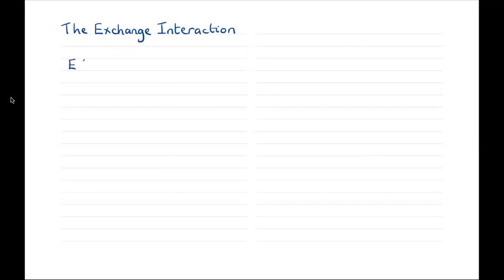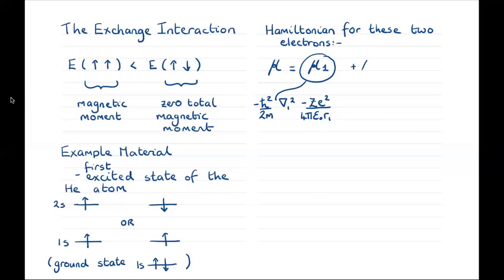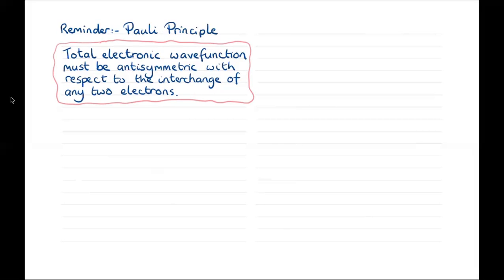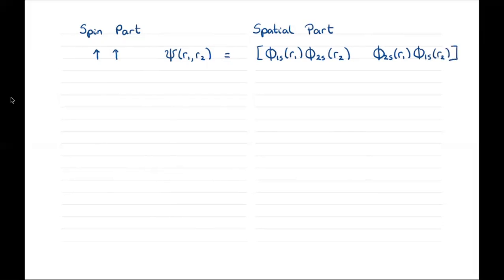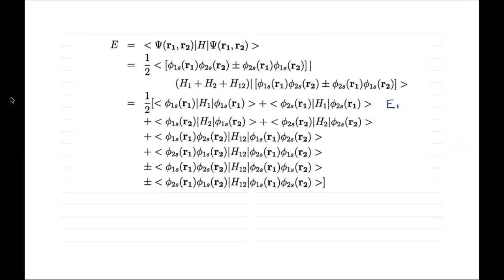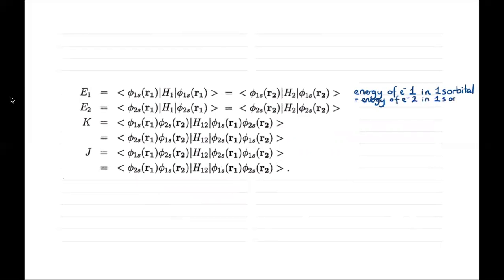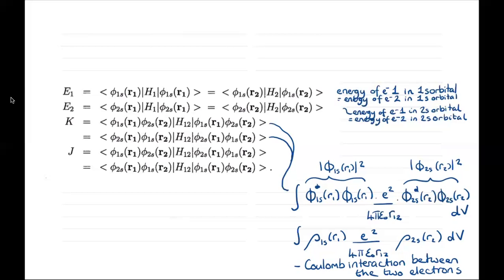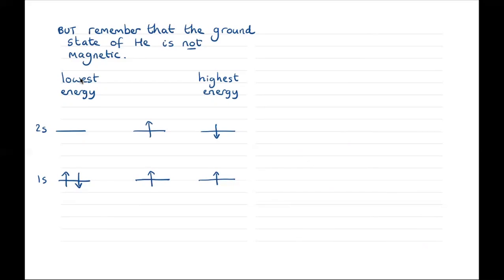The Exchange Interaction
An introduction to the quantum mechanical exchange interaction. Using the example of the first excited state of the He atom, with one electron in the 1s orbital and one electron in the 2s orbital, we show that the energy is lower when the two electrons have their spins parallel to each other than when they are anti-parallel. The energy difference is given by a part of the electron-electron interaction that is called the exchange energy, and has no classical analogue.